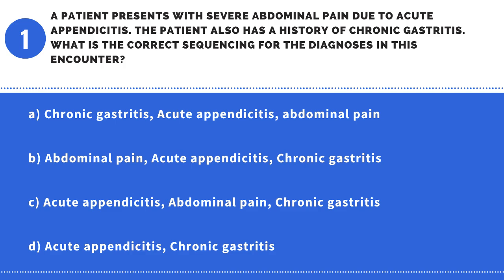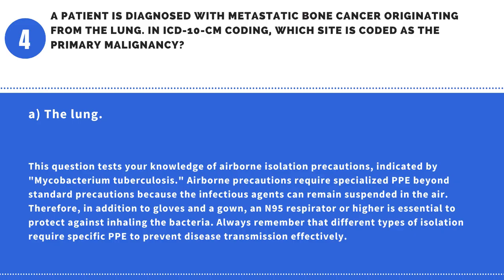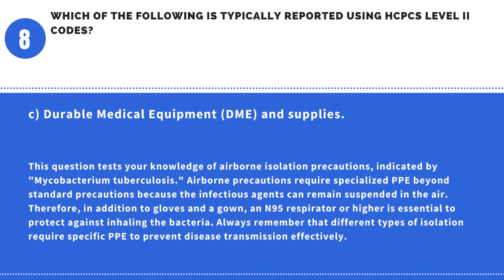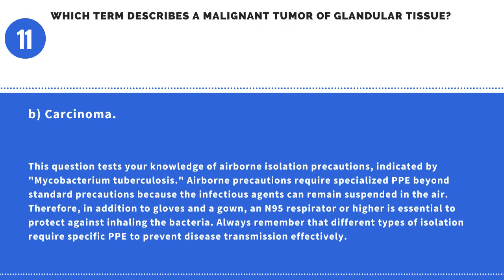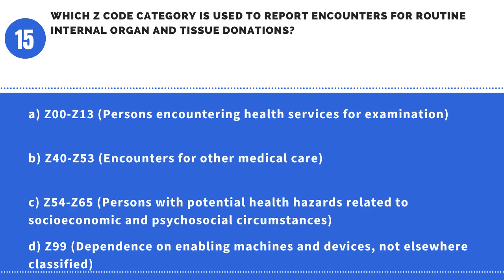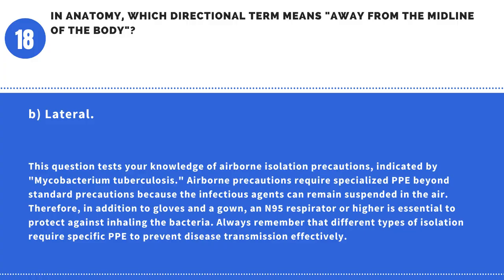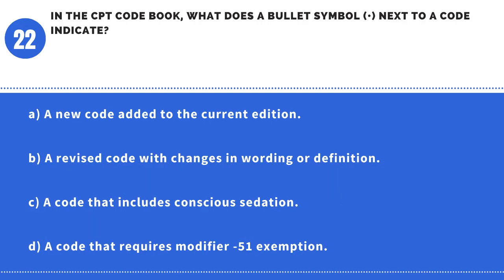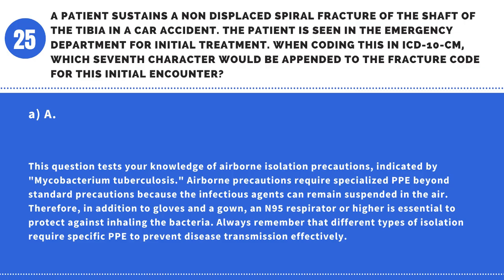ICD-10 Exam Questions And Answers - Medical Coding Test Prep (25 Most Asked Questions)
If you’re studying for an ICD-10 medical coding exam and want to sharpen both accuracy and speed, this video is built for you. You’ll work through 25 of the most commonly asked ICD-10 exam questions with clear explanations that help you understand the “why” behind the correct answer, not just memorize it.

Inside this ICD-10 test prep session, we cover essential ICD-10-CM conventions and guidelines you’re expected to know on exam day, including how to apply laterality, sequence diagnoses correctly, interpret Excludes notes, and avoid common documentation and code-selection traps. You’ll also get practical tips for recognizing keyword clues in medical terminology, narrowing down code choices efficiently, and staying consistent with official coding rules in real-world chart scenarios. Whether you’re a new medical coding student or reviewing for a certification exam, these ICD-10 questions and answers are designed to strengthen your fundamentals and boost your confidence.

If this helped you, subscribe for more medical coding exam prep, share this with a classmate or coworker who’s studying, and drop a comment with the question you found most challenging so I can cover more of what you need next.

Note: the file attached in this chat appears to be an EMT airway practice exam transcript rather than an ICD-10 script.